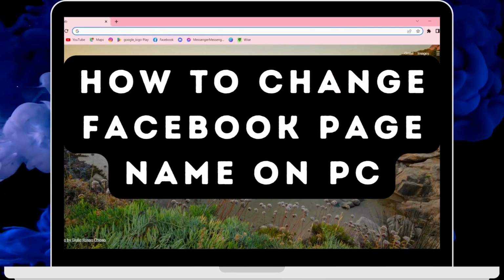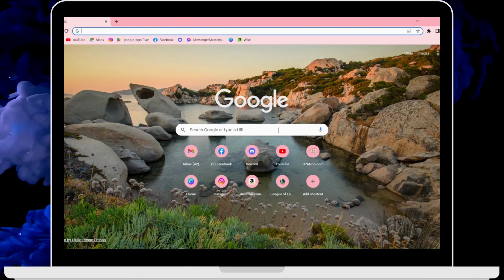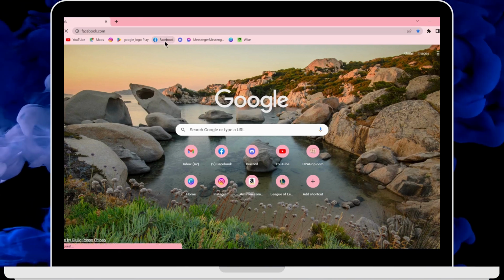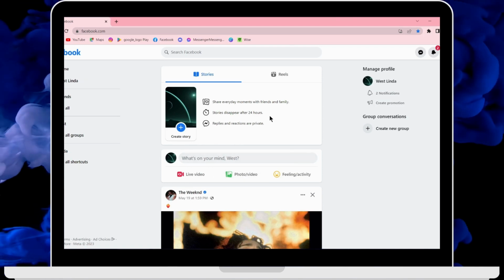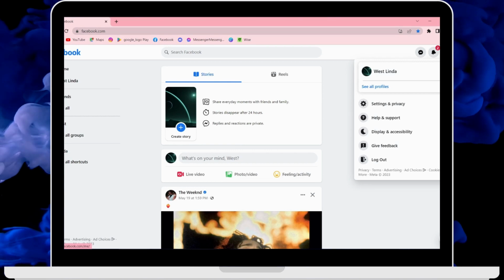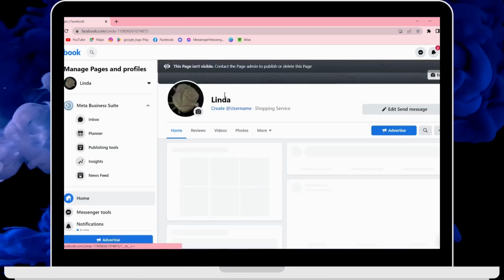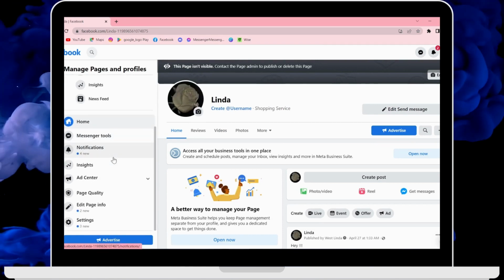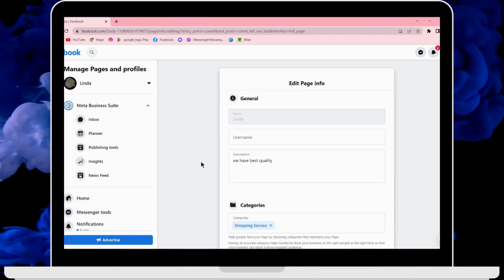How to Change Facebook Page Name on PC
Welcome to App Mastery! Are you looking to change the name of your Facebook Page on your PC? In this tutorial, we'll guide you through the process of updating your Facebook Page name, allowing you to reflect your brand, business, or organization accurately. Whether you've rebranded or simply need a name change, our step-by-step instructions will help you navigate the process seamlessly. Discover the essential tips and best practices to ensure a successful Facebook Page name modification. Follow along to unlock the power of a well-branded Facebook presence on your PC.

Timestamps:
00:12 - Introduction to Changing Facebook Page Name on PC
00:25 - Step-by-Step Process to Modify Facebook Page Name
00:50 - Best Practices and Tips for a Successful Page Name Update